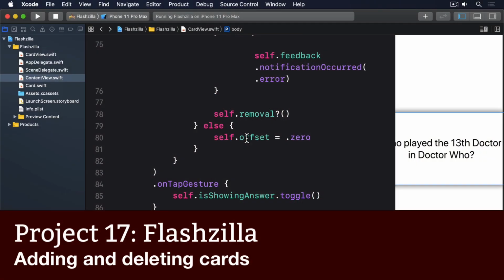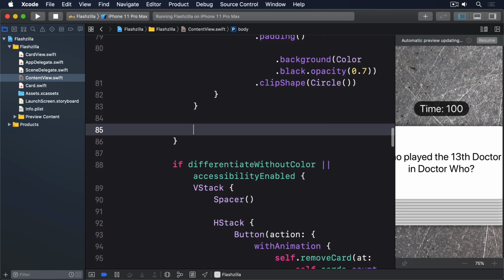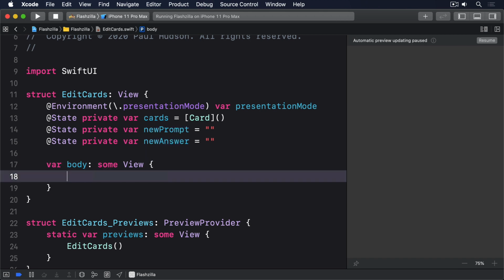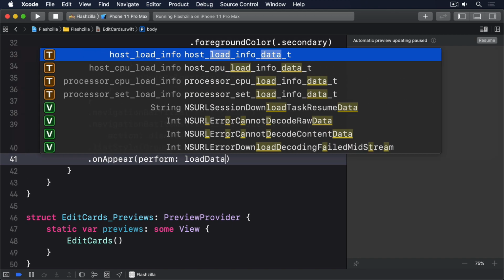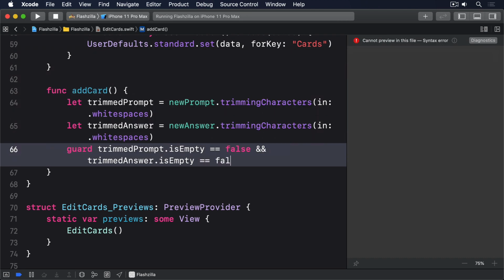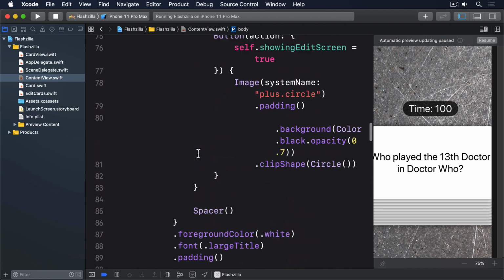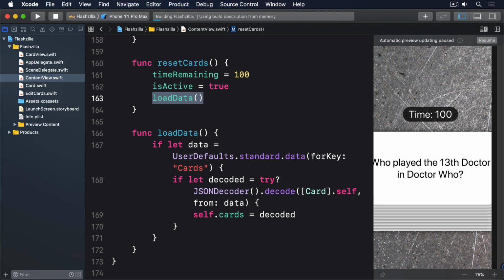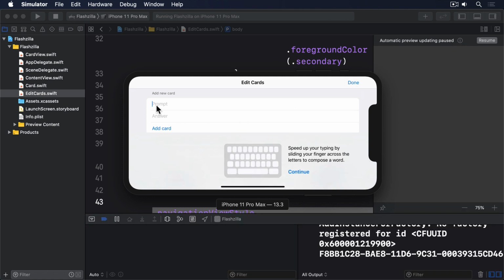(OLD) Adding and deleting cards – Flashzilla SwiftUI Tutorial 15/15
In this project you'll learn how to work with gestures, integrate timers, add haptics, and more.